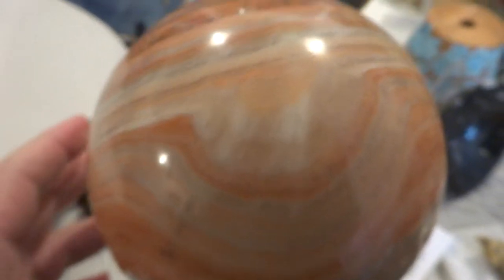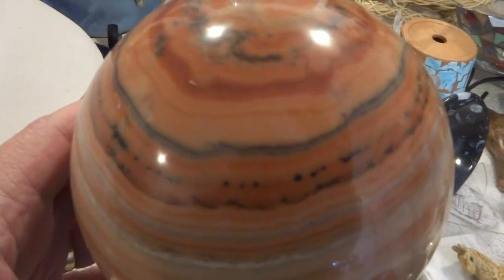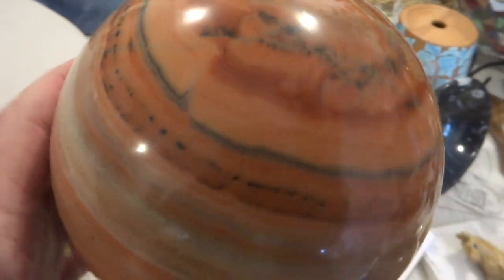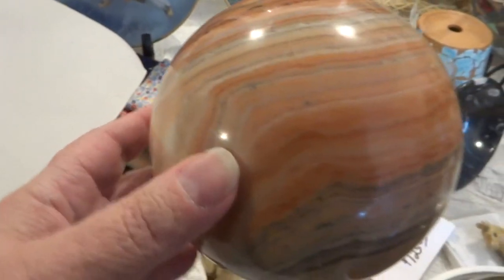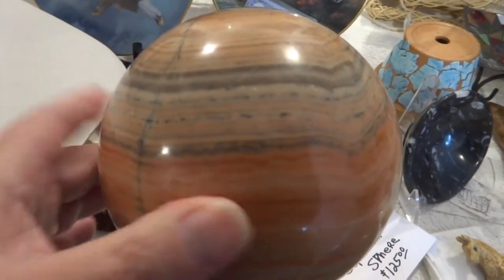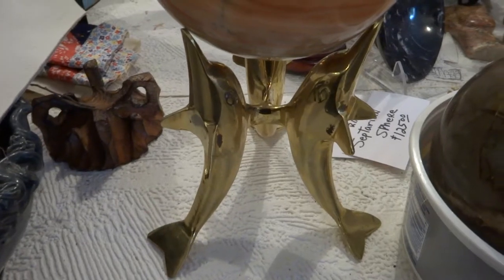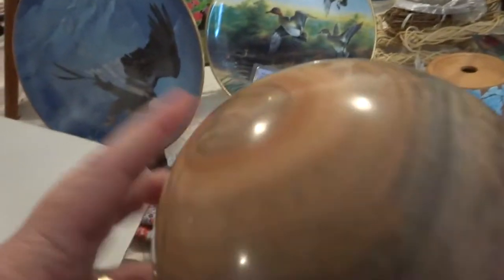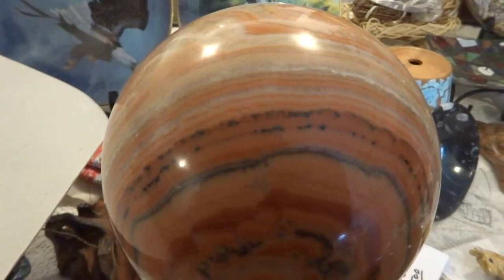Large Banded Aragonite Sphere